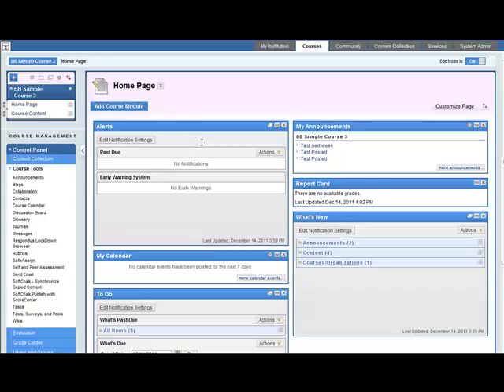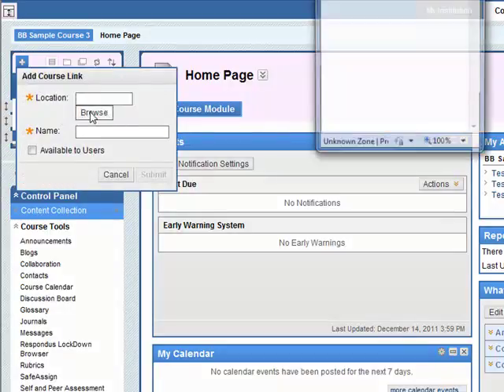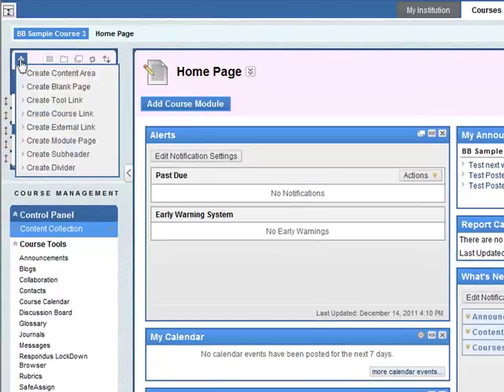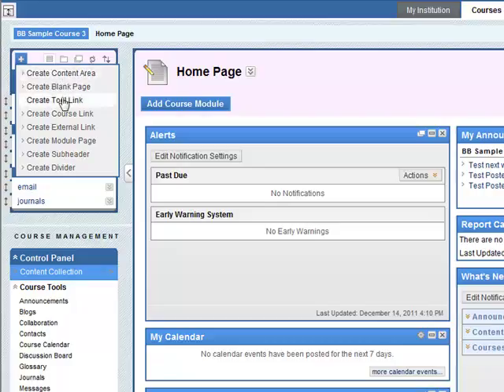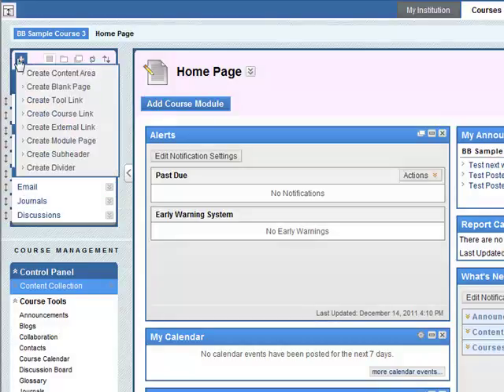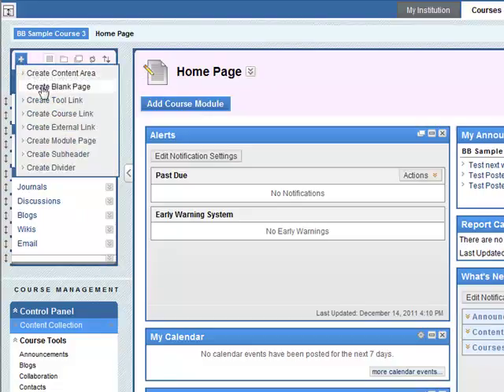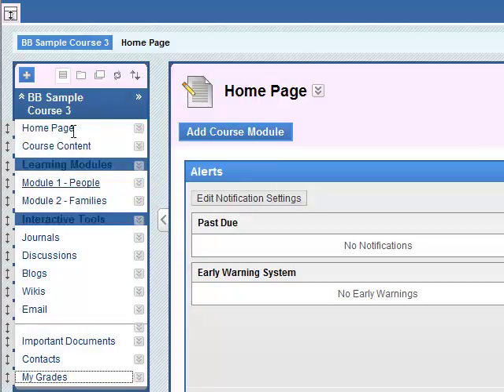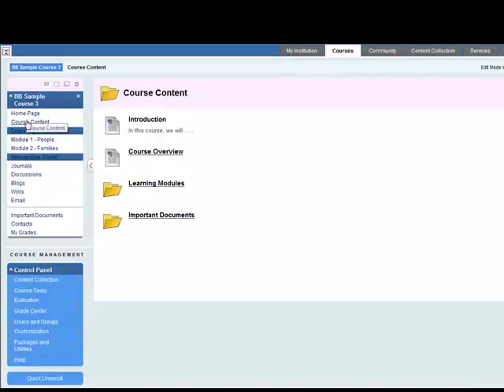Modifiying the course menu in BB9